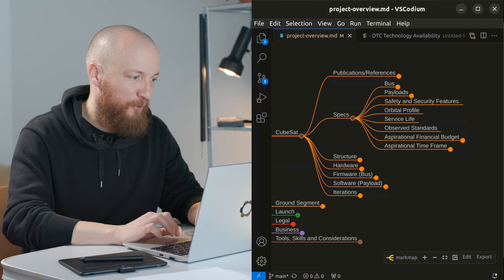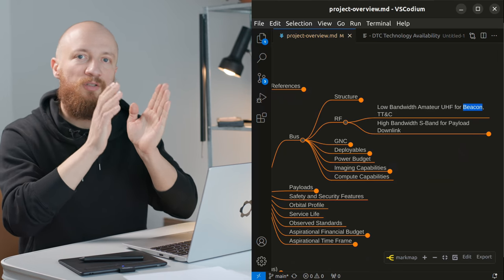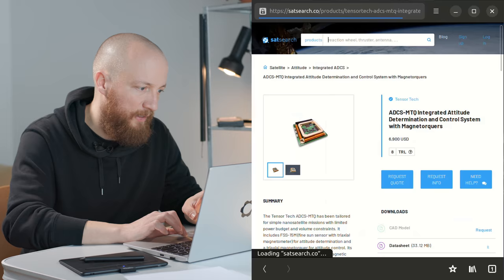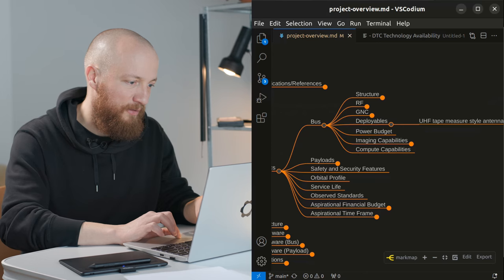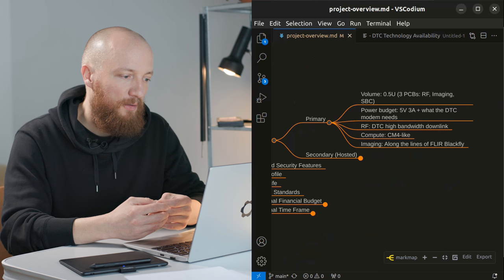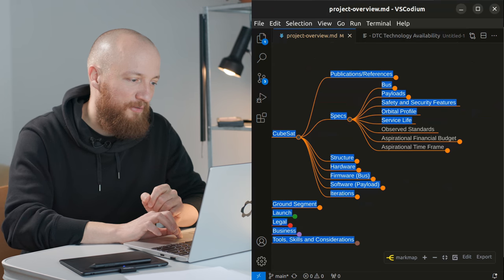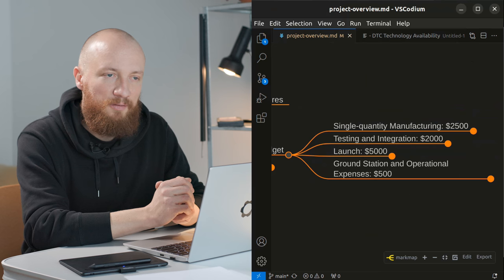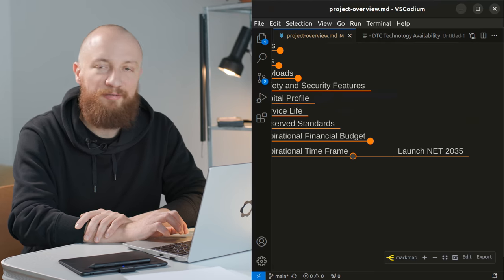Specs and Scope of my CubeSat Mission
In this video I walk you through the specifications I have in mind for my 2U CubeSat. All of this is just a starting point of course, but it is the first step to get this project going.

2. Another 3 Axis Magentorquer with Z axis on the bottom

3. Fully integrated ADCS w/ star tracker, gyroscope, reaction wheels and magnetorquers

4. ORCASat antenna deployment testing

5. FLIR Blackfly S board level camera (here sans lens)